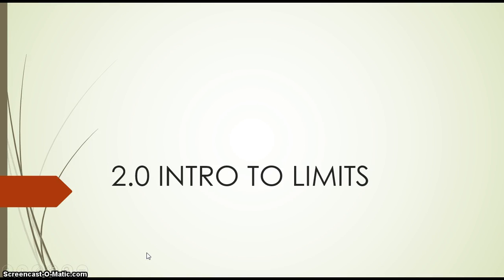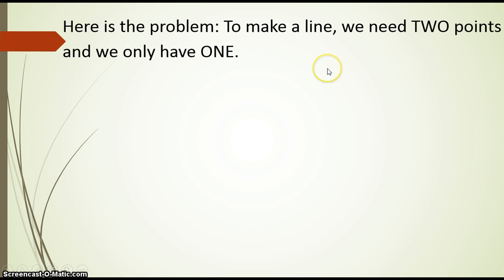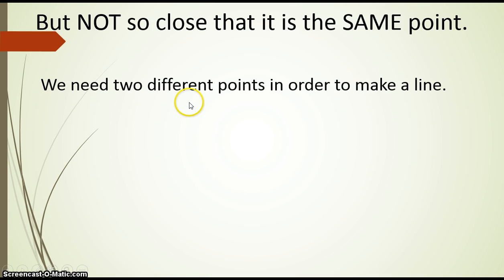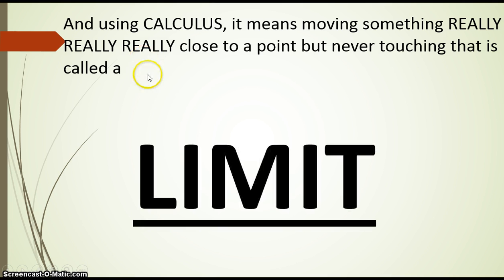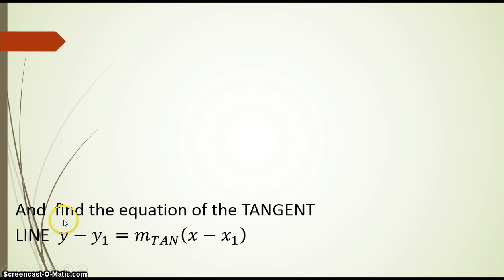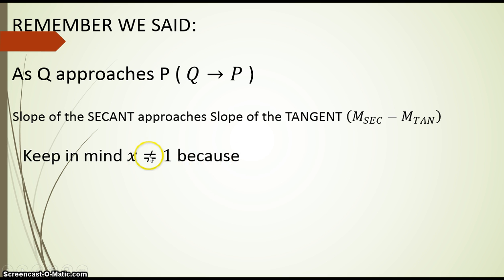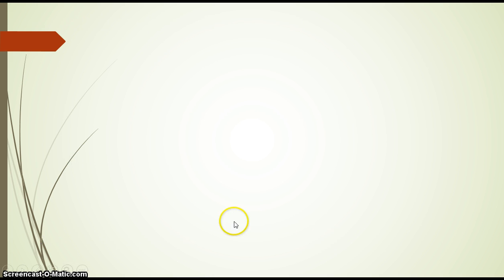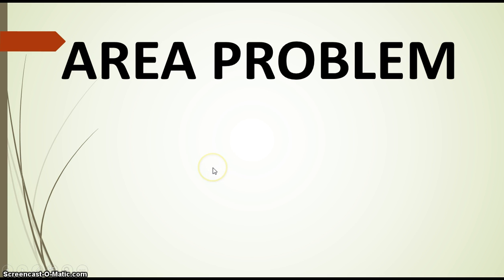Marzock 2 0 Intro to Calculus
average and Instantaneous Rate of Change
One and Two Sided Limits
Sandwich Theorem